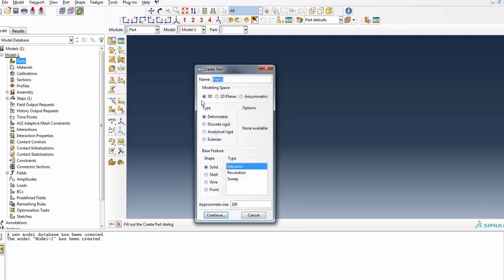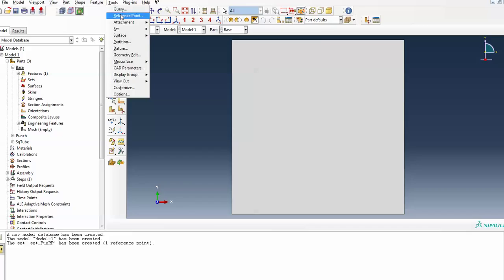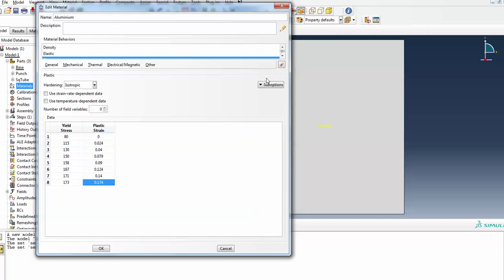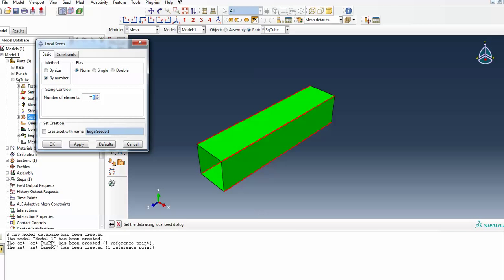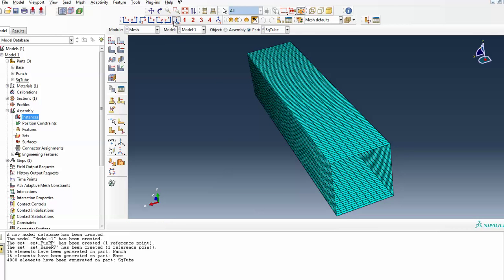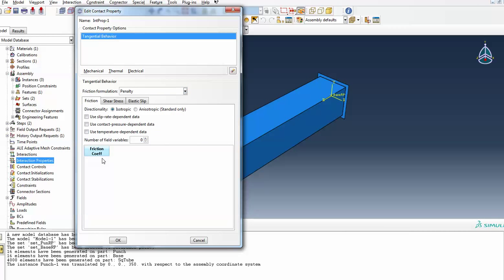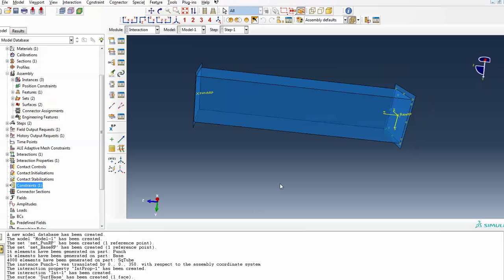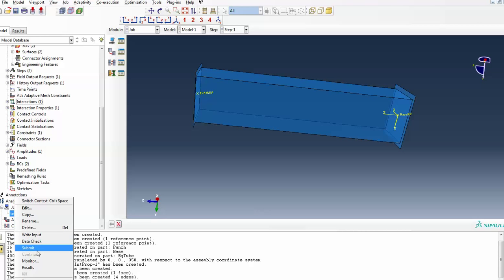ImpactWithAmplitudeCurvePart1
Impact with Amplitude Curve